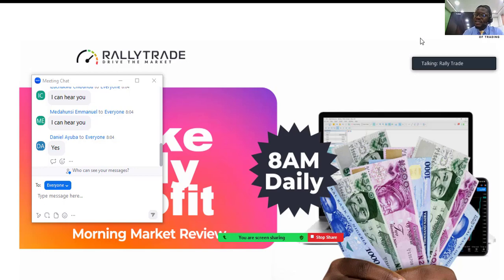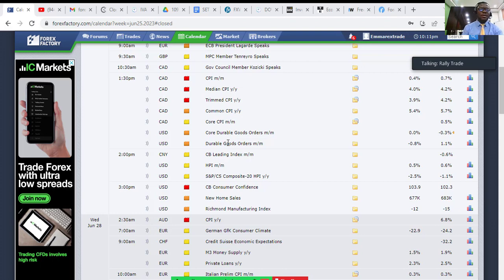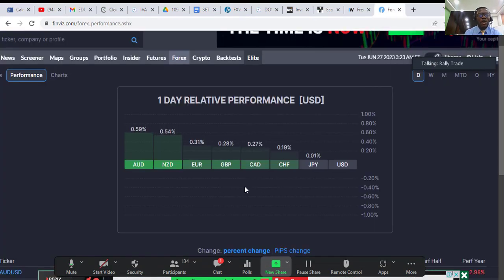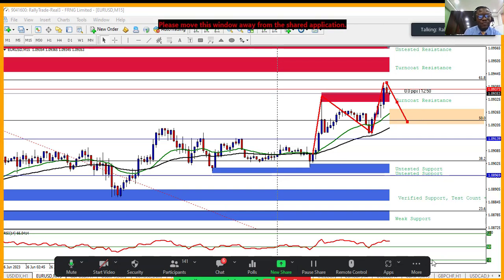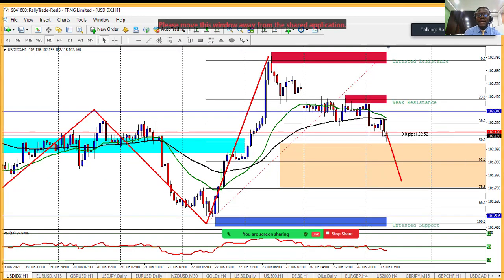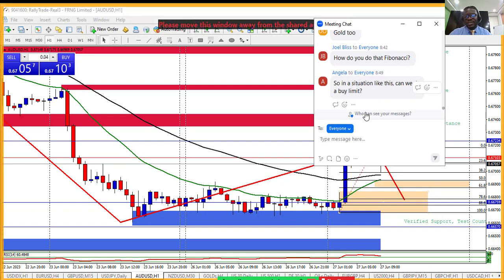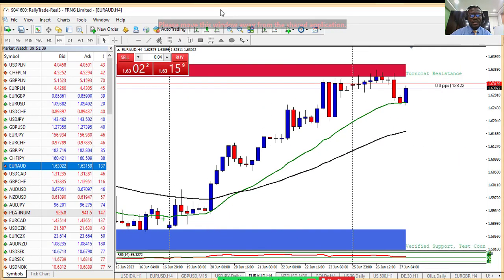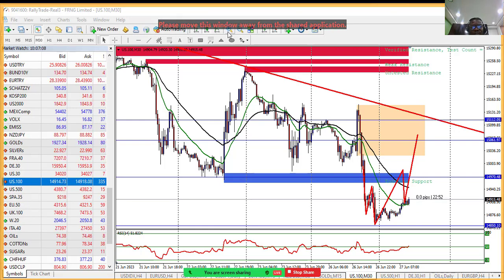MMR of 27th June 2023 By Emmanuel Odogwu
Morning market Analysis of the Financial market